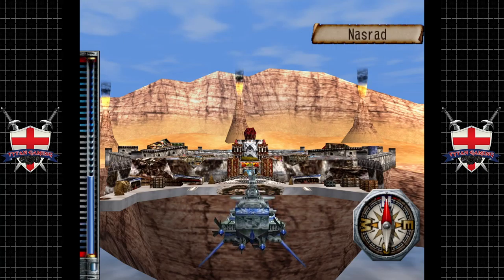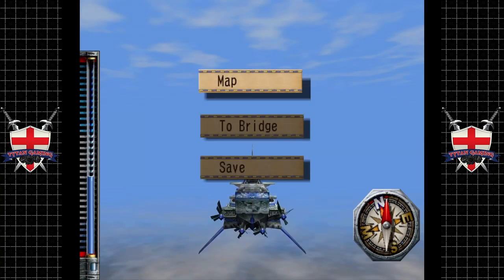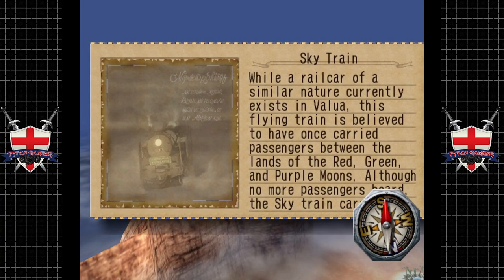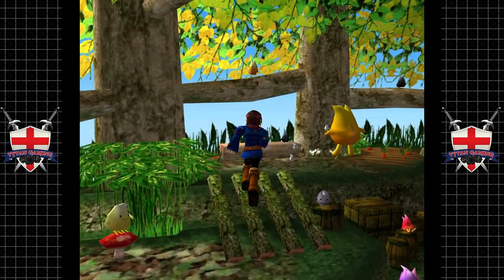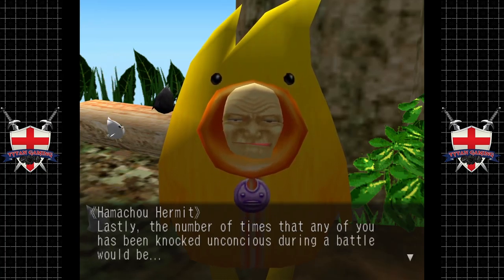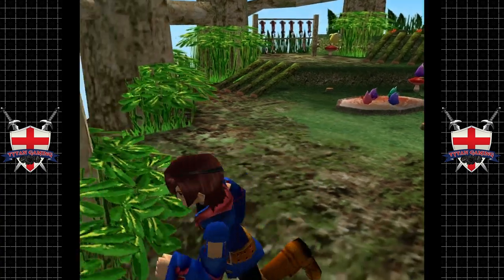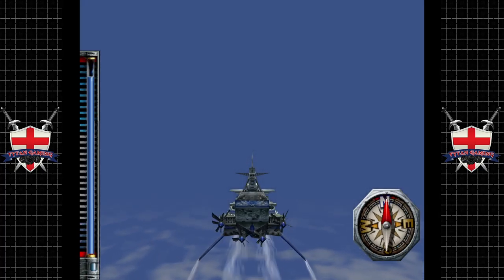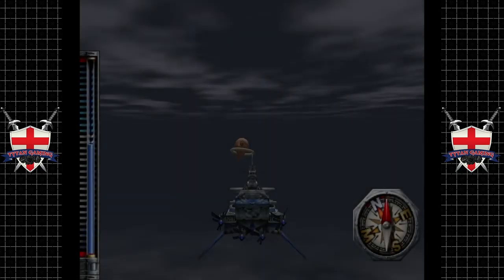Skies Of Arcadia Legends | GameCube/Wii U | #73 Looper Hunting